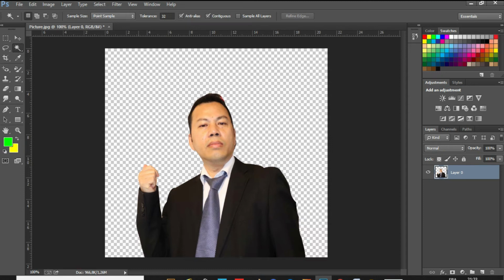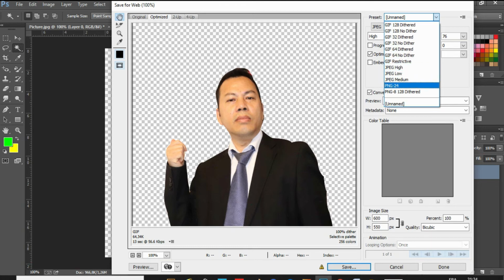Remove White Background less than 2 Minutes with Photoshop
✔️ Like My Page👍 :
About Us: Sangma Presents Means Sangma Presents Production. Sangma Presents  Make Funny Video,  Vlogs, Vines, Product Review video.